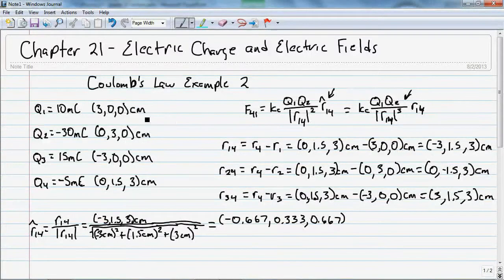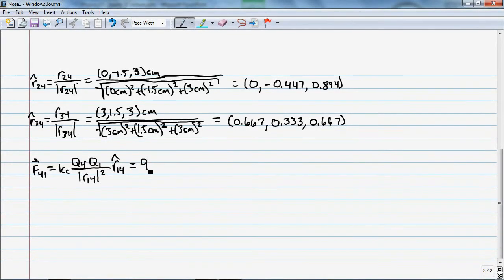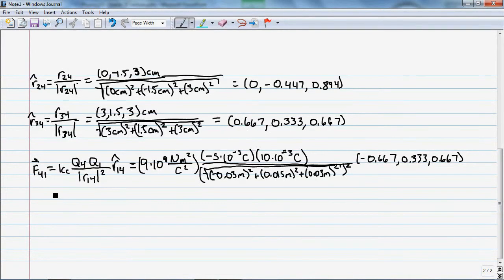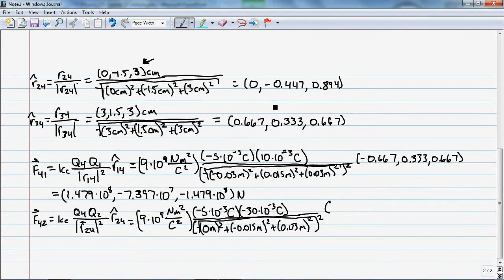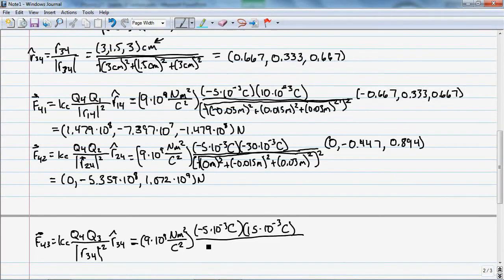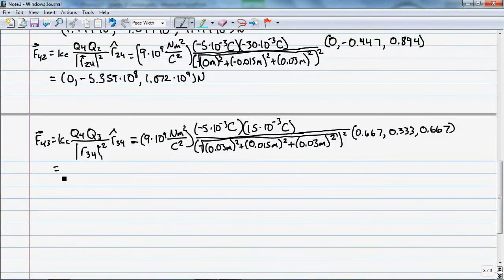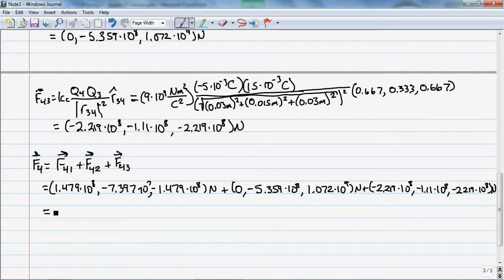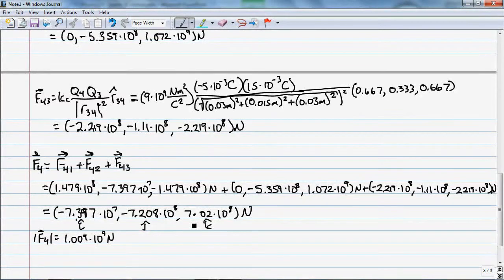0609 Chapter 21 Electric Charge and Electric Field Coulomb's Law Example 2 Part 2